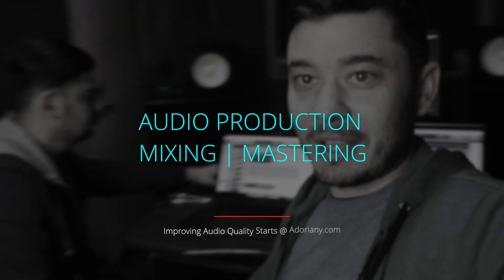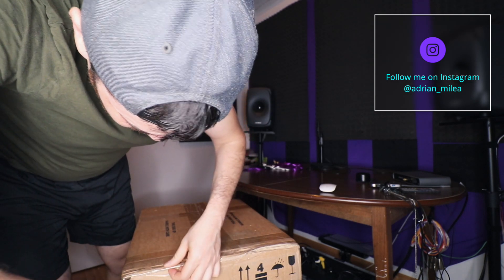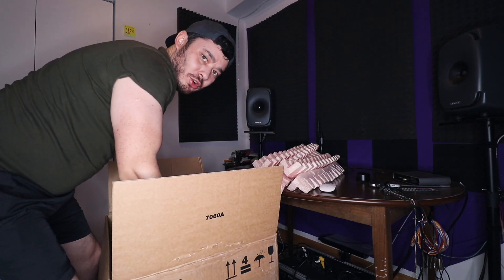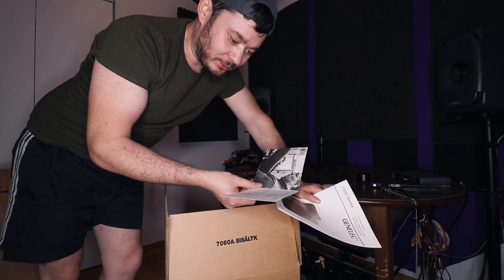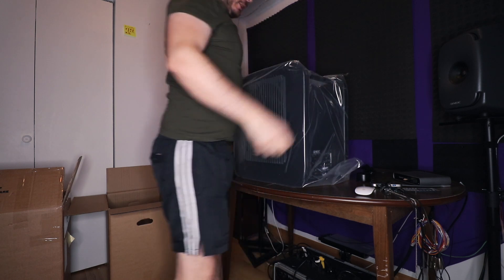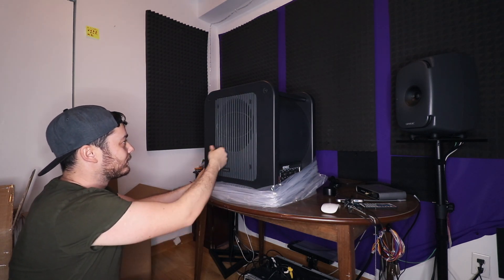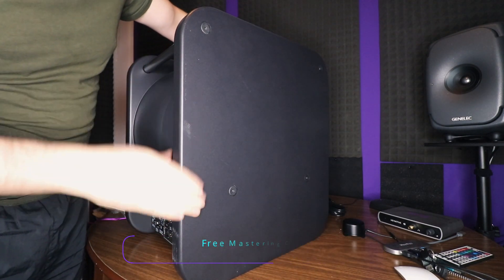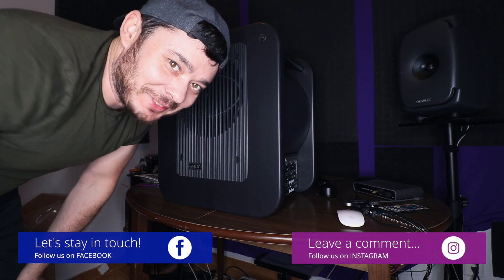Unboxing My New Subwoofer - Genelec 7360A - I Finally Complete My Dream Monitoring System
Unboxing My New Subwoofer - Genelec 7360A [I Finally Complete My Dream Monitoring System]  / For years I dreamed of having a high end monitoring system and today, I finally complete it with my new subwoofer.

In 2018 I got my Genelec 8341As and I made a video that you can watch

And today it's time to unbox my new Genelec subwoofer!

✅  I HELP AUDIO PRODUCERS TO IMPROVE THEIR AUDIO PRODUCTION SKILLS, START THEIR OWN BUSINESS AND GET MORE CUSTOMERS IN LESS THAN 90 DAYS... WITHOUT STRESS, FRUSTRATION, OR OVERWHELM!!!

Until next time, Stay Cool and Make Great Music!
-Adrian Milea

0:00 - Intro
0:22 - Unboxing Genelec 7360A